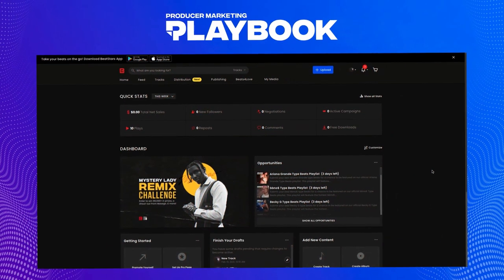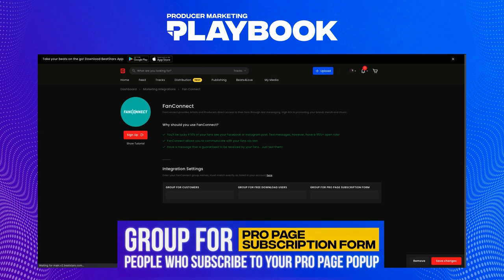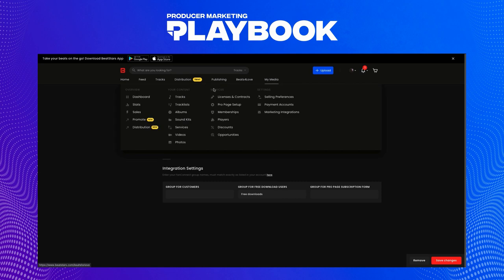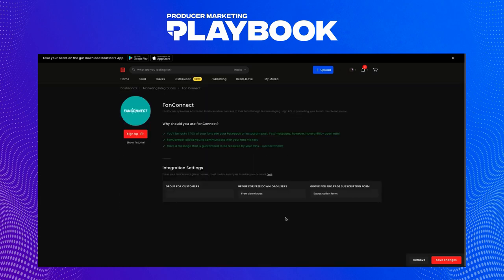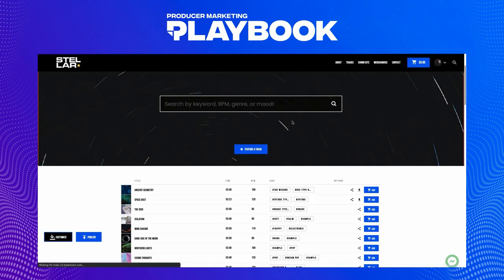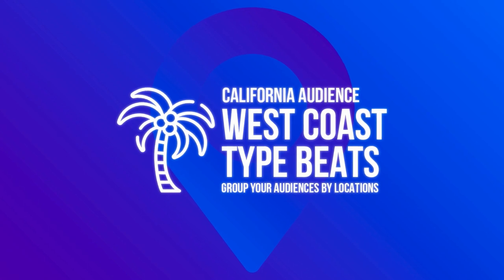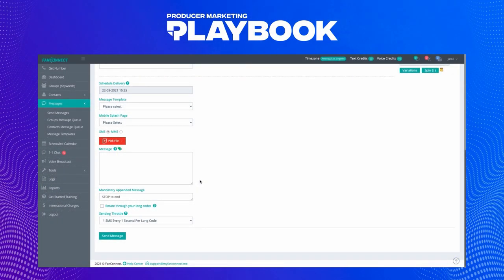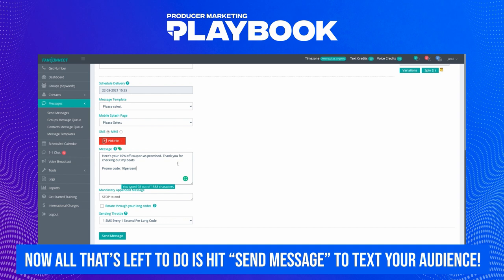Text your Audience with SMS Marketing! | Producer Marketing Playbook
In this episode of the Producer Marketing Playbook, we will go over using SMS marketing to sell your beats!

00:00 - Intro
00:45 - Signing up with Fanconnect
01:38 - Creating groups
03:24 - How phone numbers are collected on your Pro Page
04:05 - Create text marketing campaigns